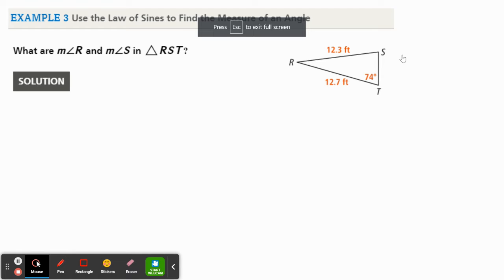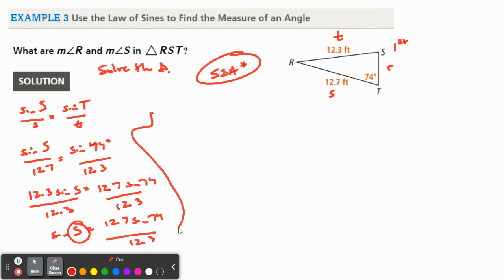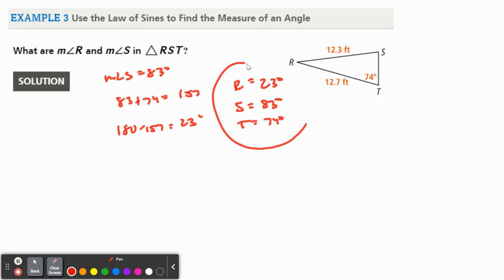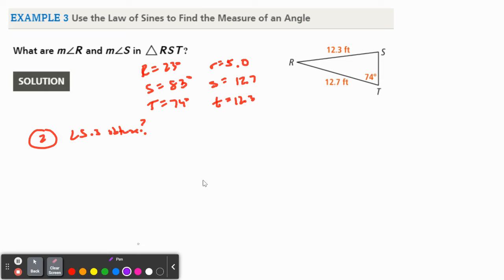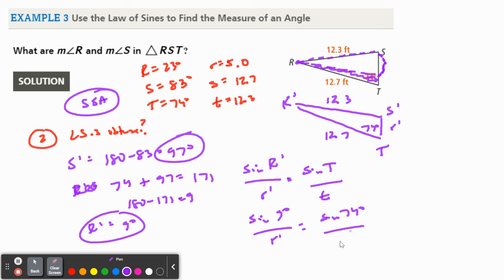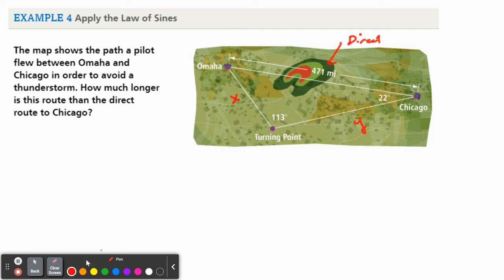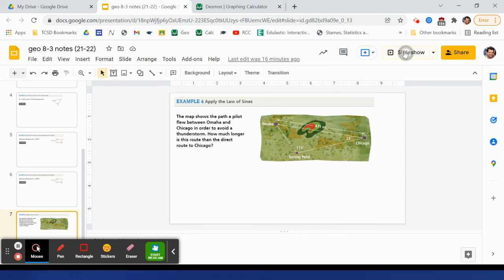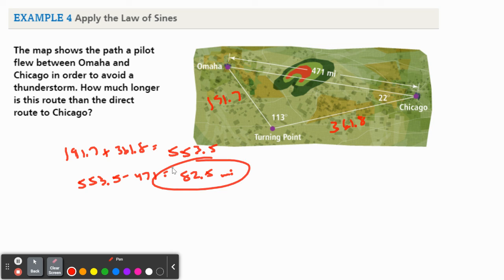geo 8-3 law of sines #2